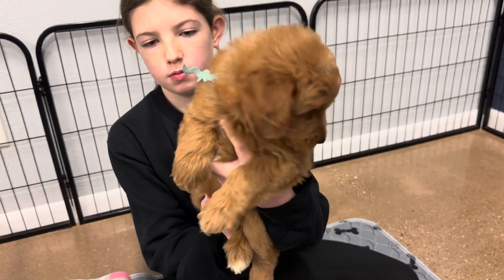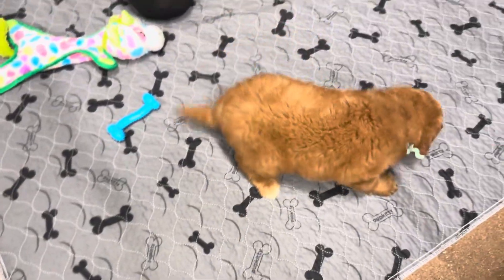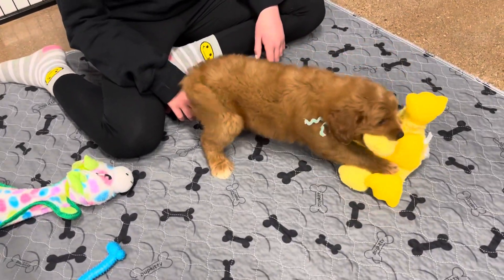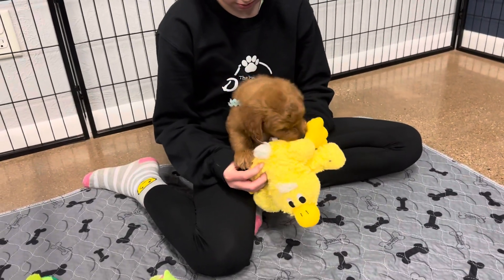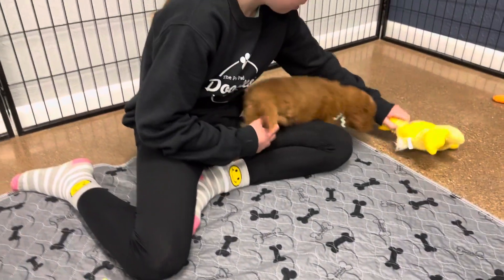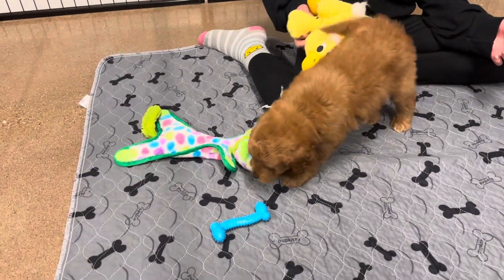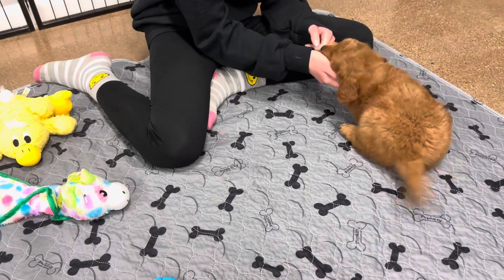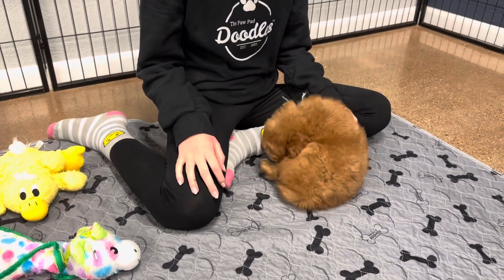Libby’s mint male